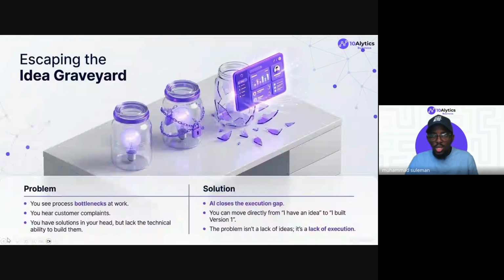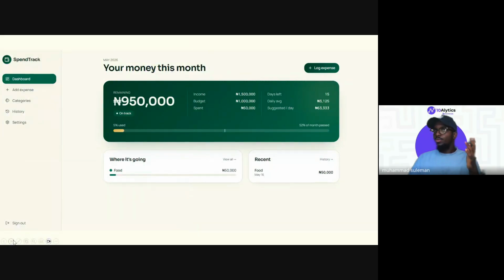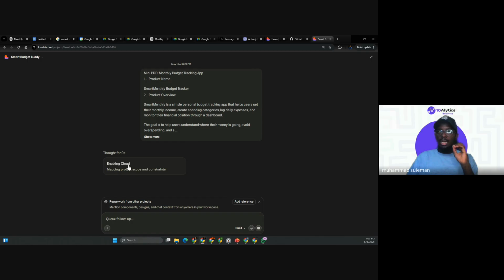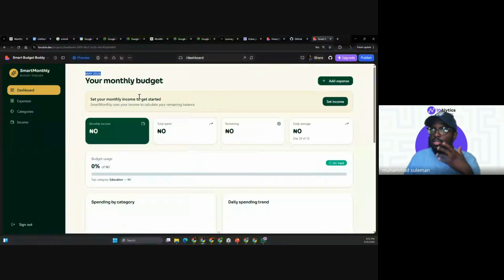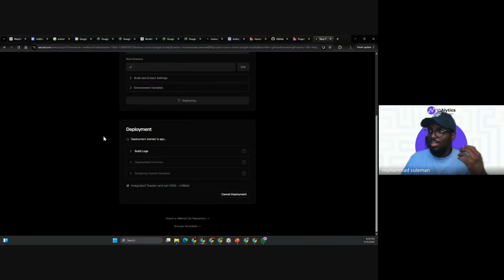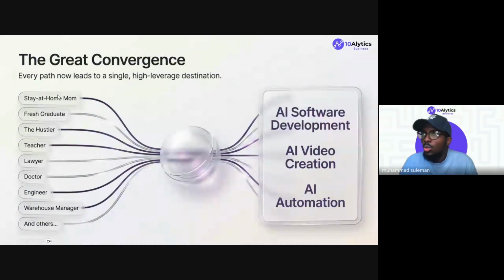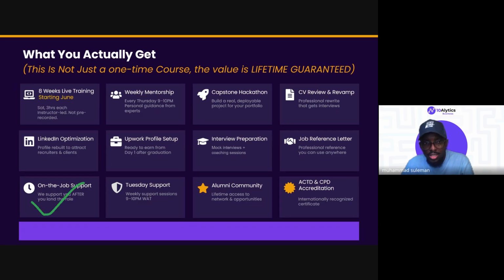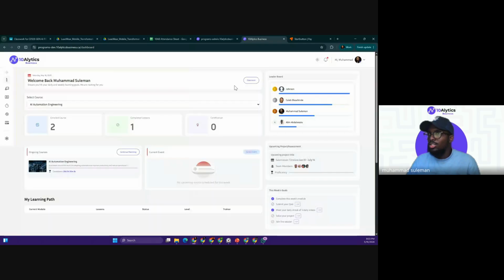How Non-Tech Professionals Are Building Apps With AI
Seamlessly build apps with AI.